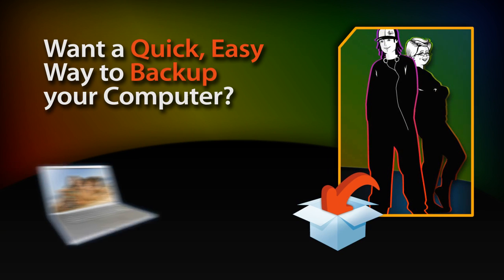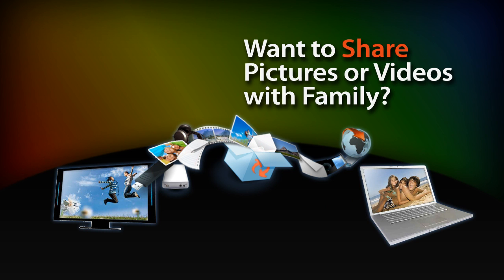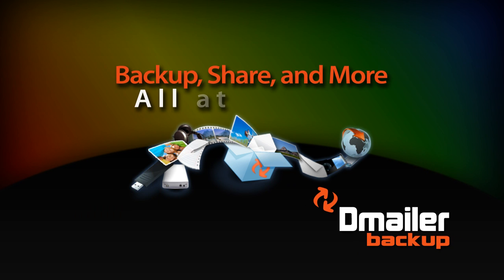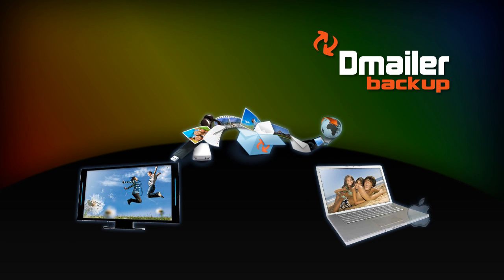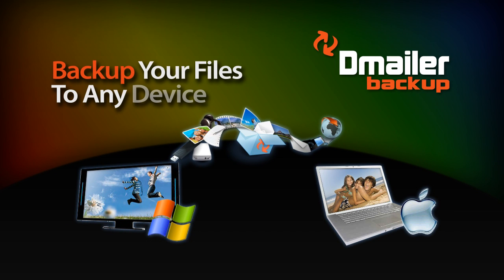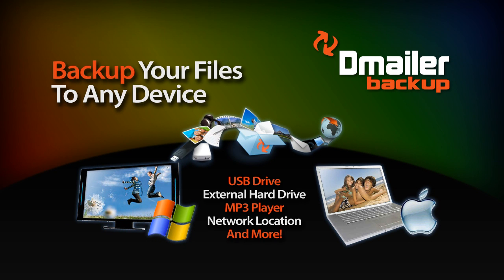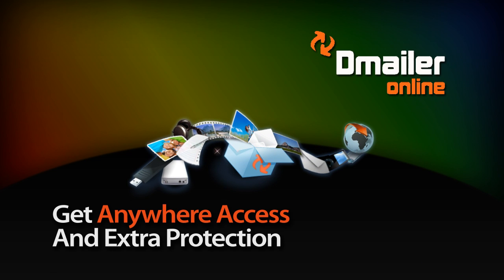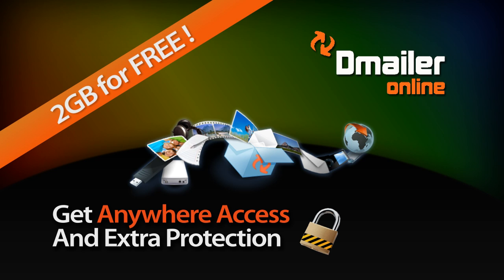Dmailer Backup Promo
Promotional video created by Tour Anything for Dmailer showcasing their Dmailer Backup Software